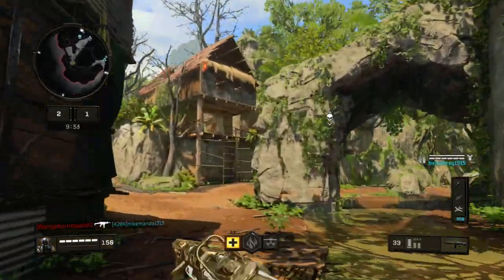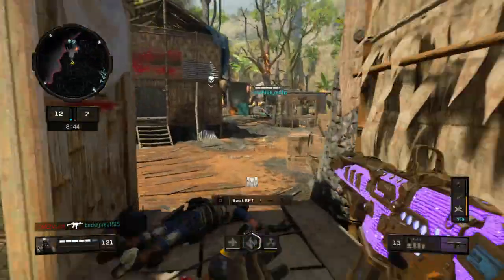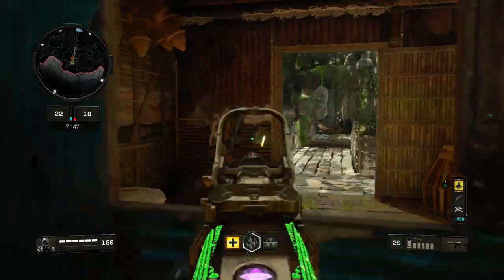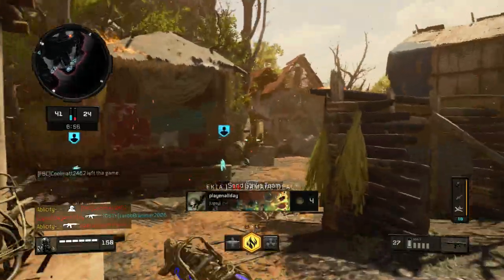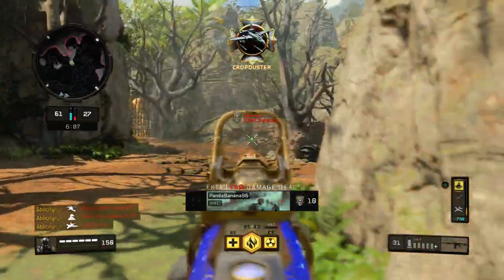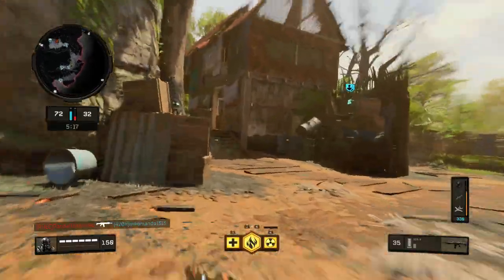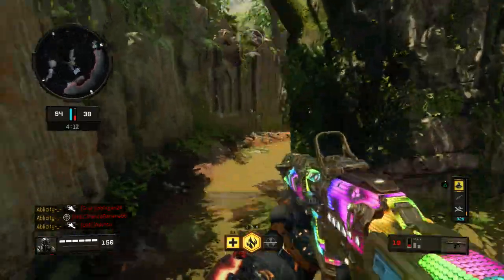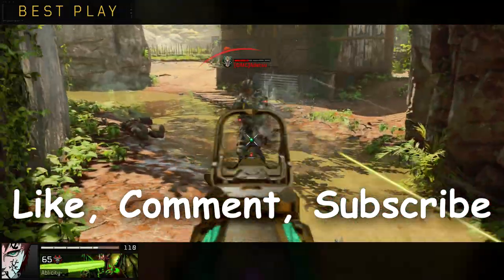79-2 TDM Gameplay w/ ICR - BEST ICR 7 Class Setup (Black Ops 4)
79-2 TDM Gameplay w/ ICR - BEST ICR 7 Class Setup (Black Ops 4)

Let me know what you think of the vid as well.